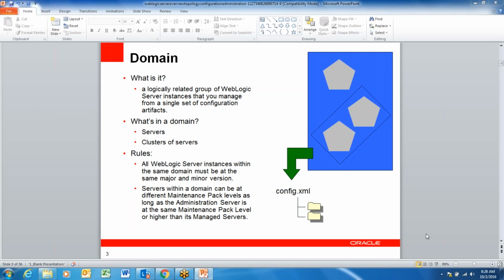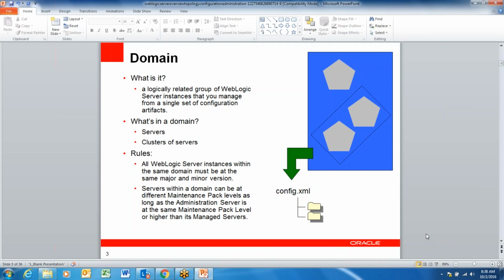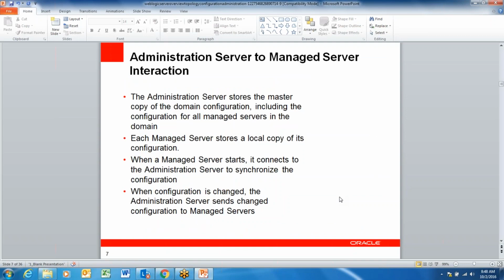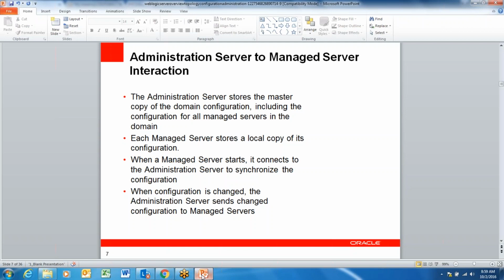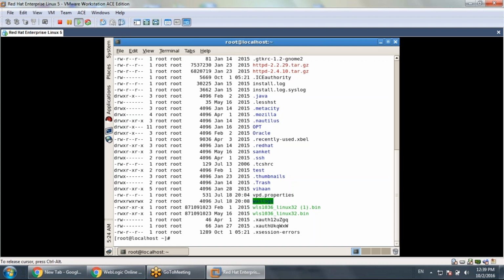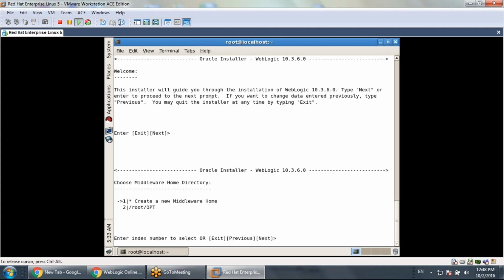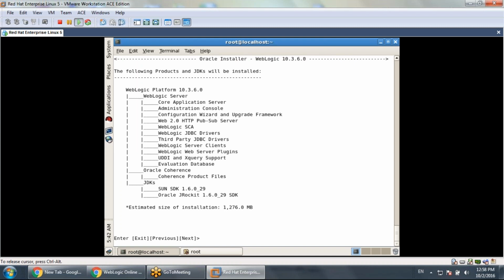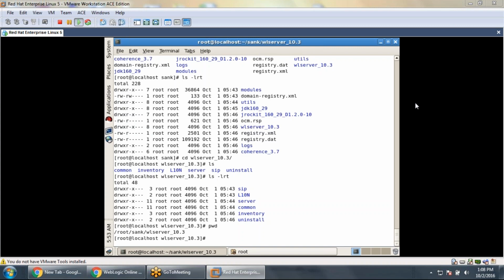WebLogic Server Administration Videos Session 01 || WebLogic Administration Training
A WebLogic Server administration domain is a logically related group of WebLogic Server resources. Domains include a special WebLogic Server instance called the Administration Server, which is the central point from which you configure and manage all resources in the domain.

A WebLogic Domain is a logically related group of WebLogic Server instances (Admin + managed Servers)that you manage from a single set of configuration artifacts. A weblogic Domain contains exactly one AdministrationServer and zero or more than zero managed Servers.

Node Manager is a WebLogic Server utility that enables you to start, shut down, and restart Administration Server and Managed Server instances from a remote location. Although Node Manager is optional, it is recommended if your WebLogic Server environment hosts applications with high availability requirements.